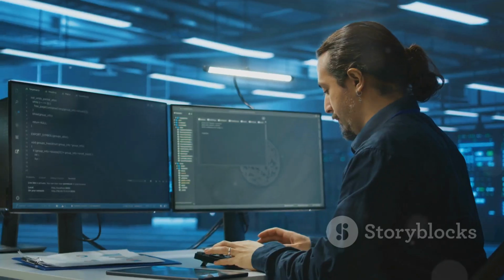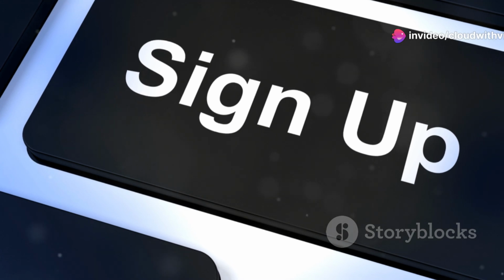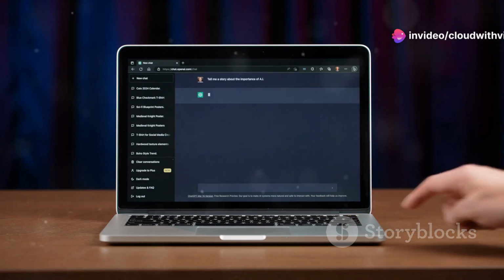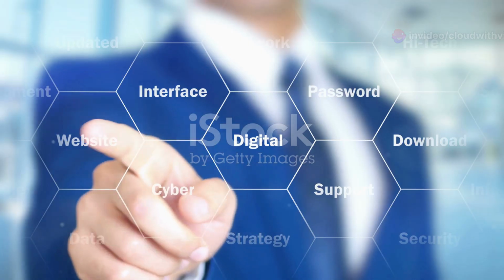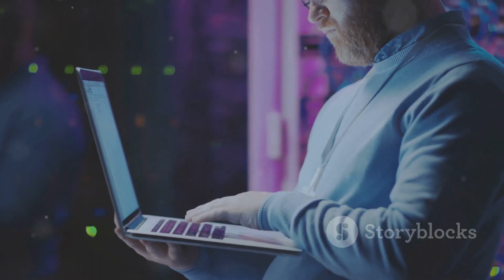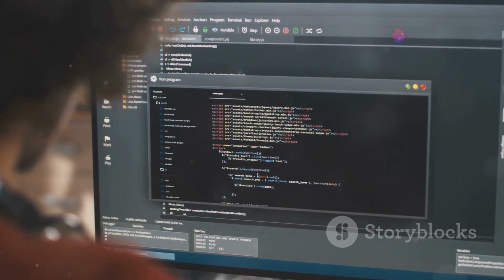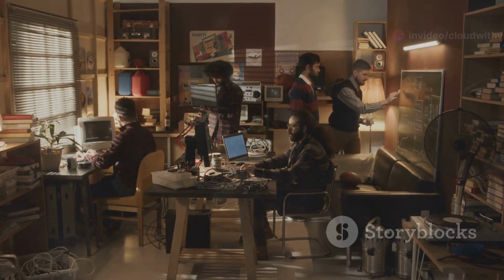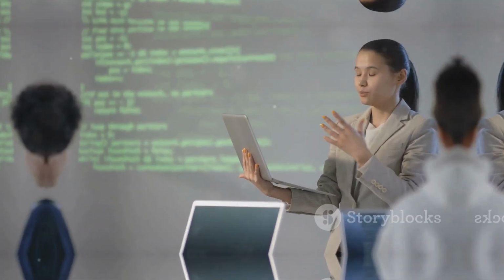AWS Account Setup: Step-by-Step Guide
Unlock the full potential of Amazon Web Services (AWS) with our beginner-friendly guide! 🌟 In this video, we'll walk you through the process of setting up your own AWS account from scratch. No technical jargon, just clear and simple steps:

1. Visit the AWS website and create your account.
2. Provide essential details and verify your email.
3. Explore AWS's free tier services, manage usage limits, and get comfortable with the AWS Management Console.
4. Secure your account with Multi-Factor Authentication (MFA) and set up IAM users.
5. Learn best practices for IAM policies, user permissions, and security measures like CloudTrail.

Join the vibrant AWS community and start your cloud journey today!

OUTLINE:

00:00:00 Welcome to the World of AWS!
00:00:44 It's Easier Than You Think
00:01:38 Your Playground for Cloud Computing
00:02:28 Your First Steps in the AWS Management Console
00:03:17 Double-Locking Your AWS Account
00:04:30 Delegate and Conquer
00:05:39 Permissions Made Easy
00:06:44 Keeping Your Account Safe
00:08:01 Congratulations! What's Next in Your AWS Journey?
00:09:04 Ask, Share, and Learn